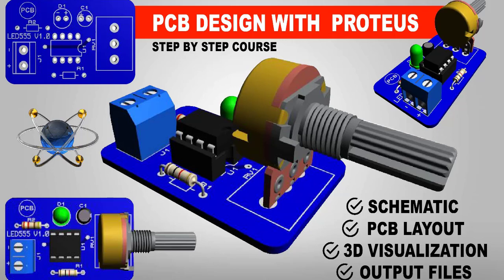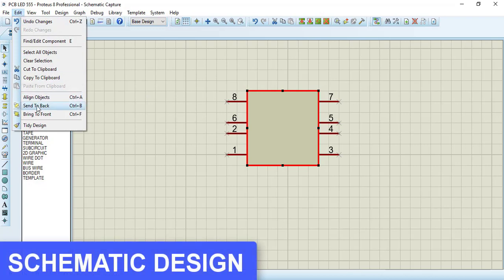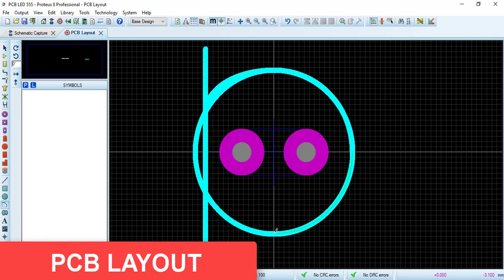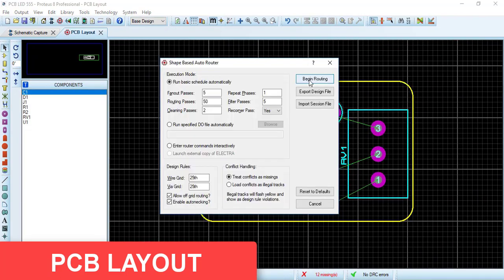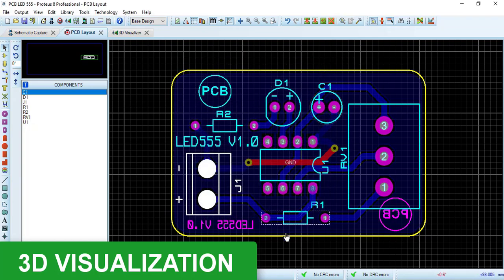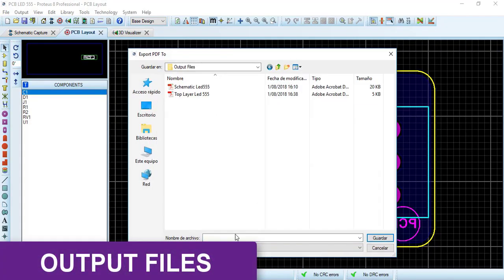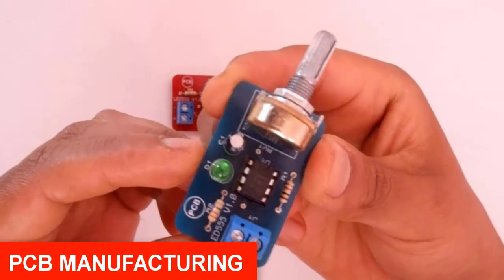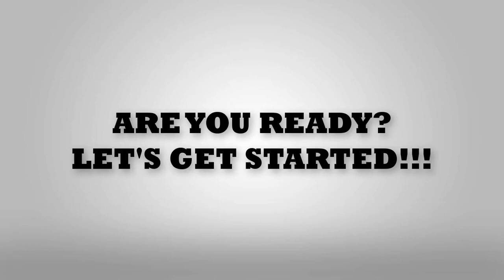PCB Design with Proteus - Udemy Course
PCB Design with Proteus
Learn to Design Printed Circuit Board with Proteus | PCB Design

In this course We are going to cover all the necessary aspect to design a high quality printed circuit board. This is a step by step course.

We are going to start in the squematic circuit then the PCB layout and get the 3d visualization, also We are going to learn how to get the output files like PDF and Gerber files.

ETIQUETAS - NO TOMAR EN CUENTA ESTA SECCION